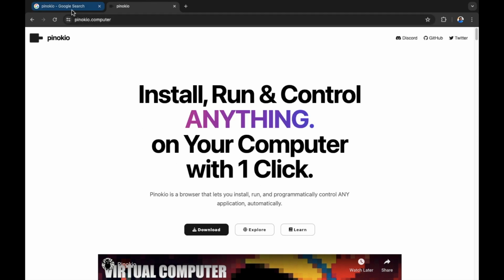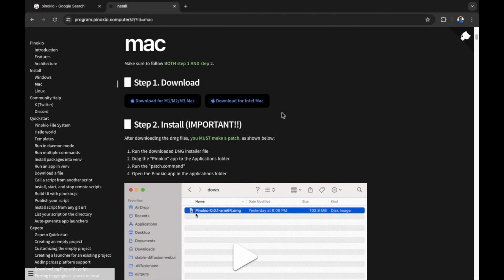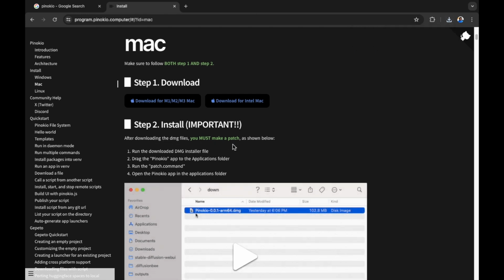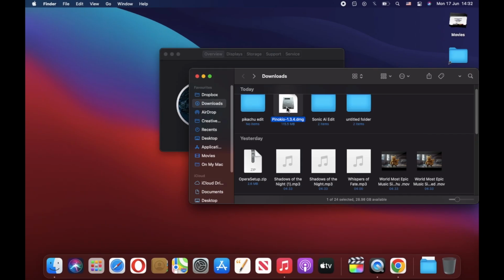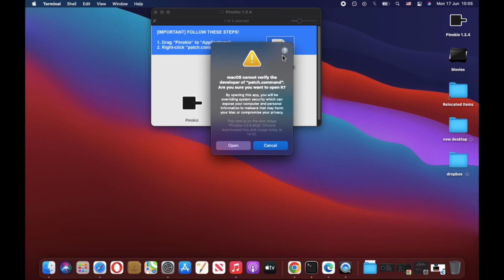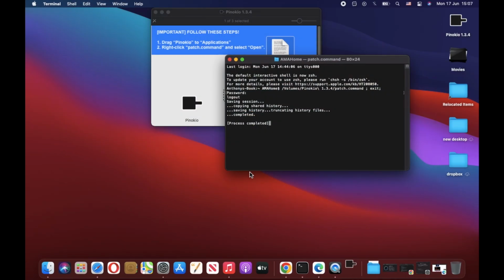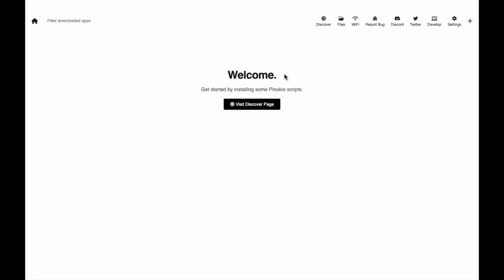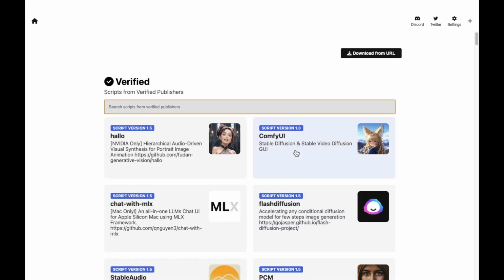Pinokio AI Tutorial For Beginners | How To Install AI Browser & Use AI Tools